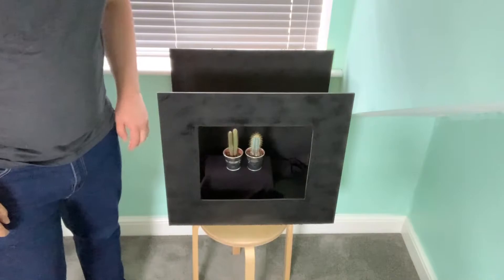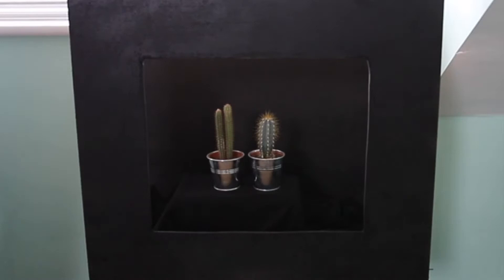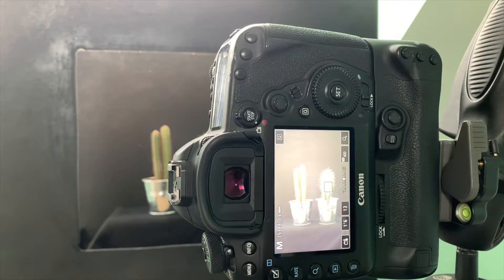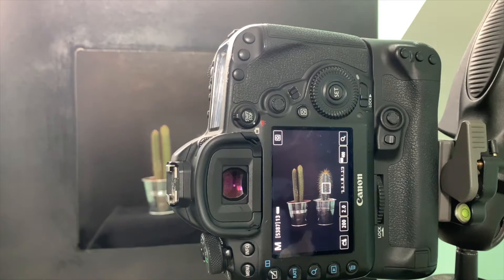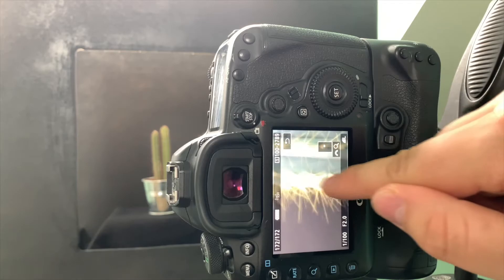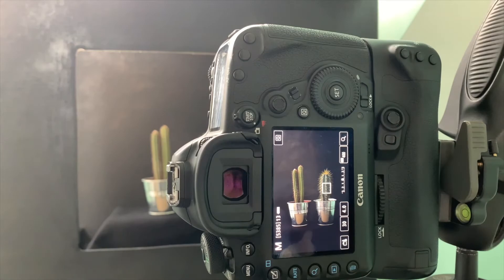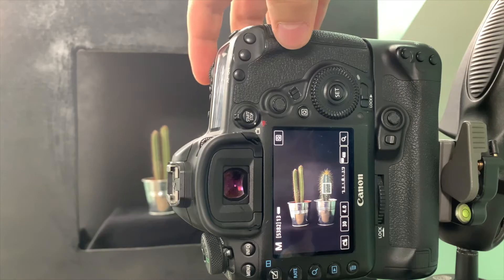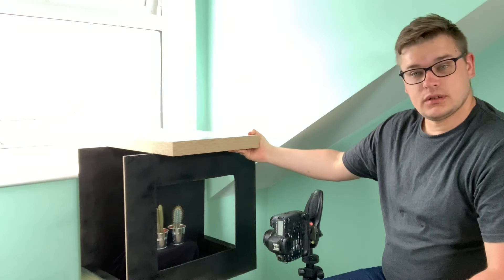How To Photograph A Still Life With a DIY Tabletop Natural Light Studio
Find out more about my photography classes and sig up to my mail list on this link!

Inspired by Grayson Perry great new channel 4 show I decided to start taking still life fine art photos! So I cant go outside or do the fine art shots of huge vistas in the Lake District but I can still create art with my camera! Thank you Grayson!